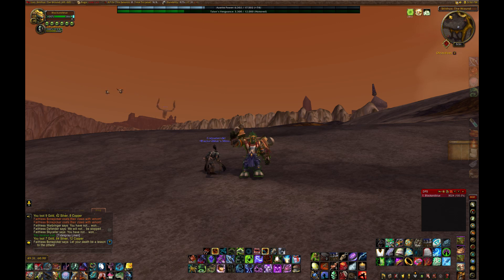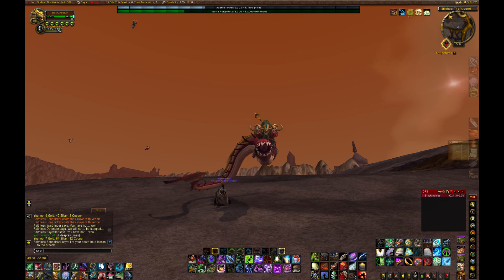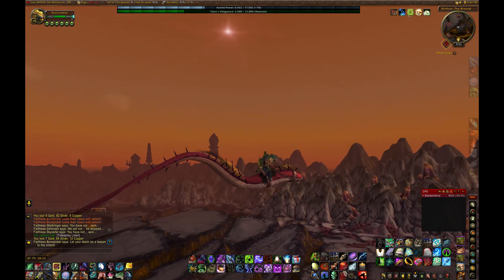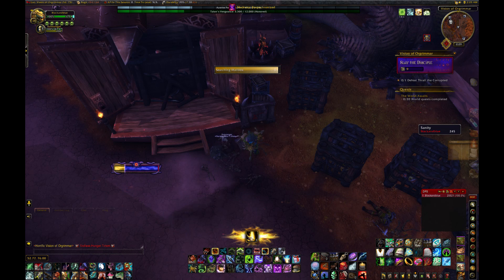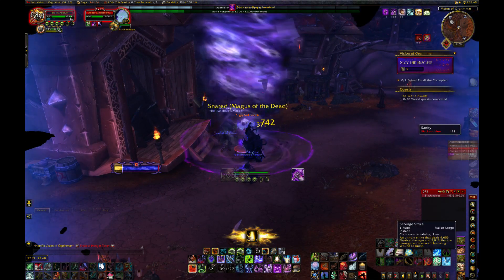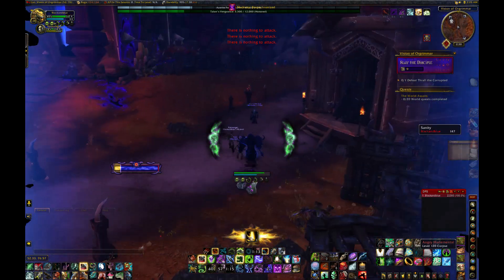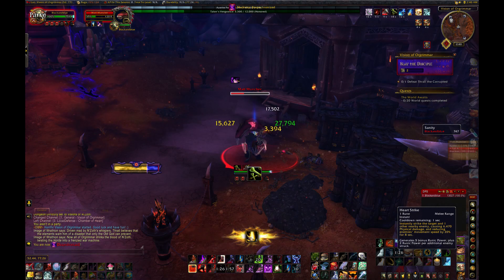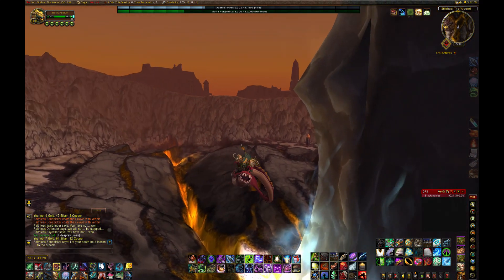WOW How I got the Mail Muncher Mount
Here is how I got the Mail Muncher Mount from Horrific Visions in World of Warcraft.

I am a World of Warcraft player who really enjoy playing the game and I love collecting things like toys, pets, mounts and achievements.